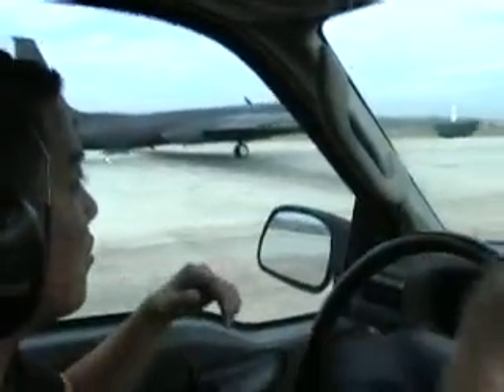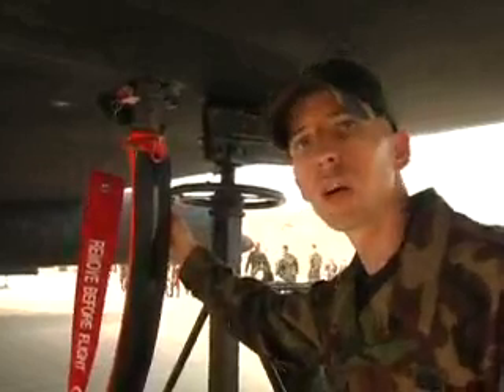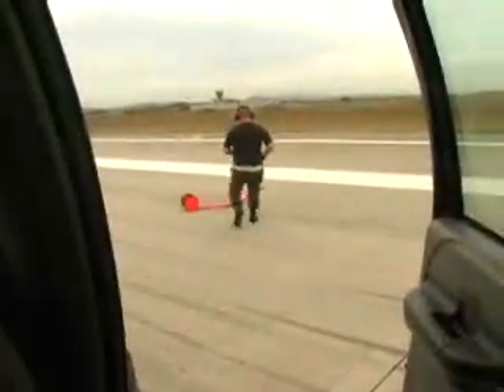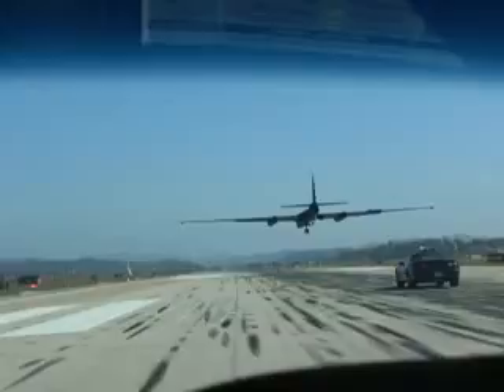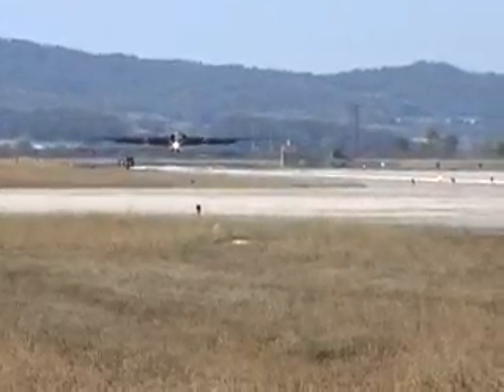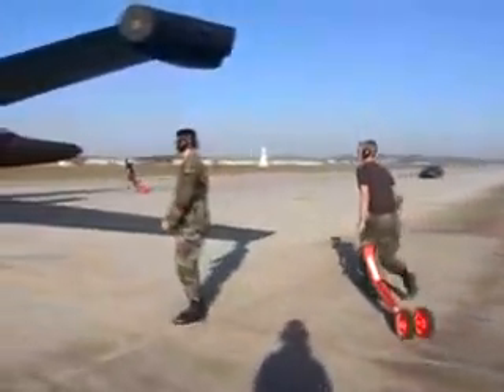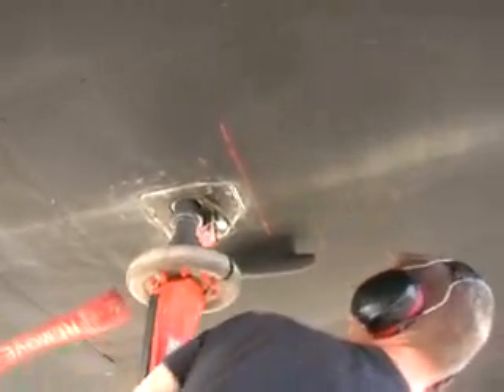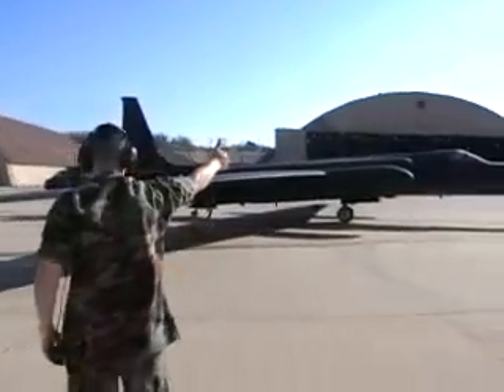U-2 Reconnaissance Aircraft at Osan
The U-2 Dragonlady is a reconnaissance aircraft that takes pictures of the earth while flying twice as high as your typical commercial airliner.  Air Force Sergeant Brent Skeen found out that the pilots of the U-2 face many challenges, and rely on Airmen on the ground in two important ways.